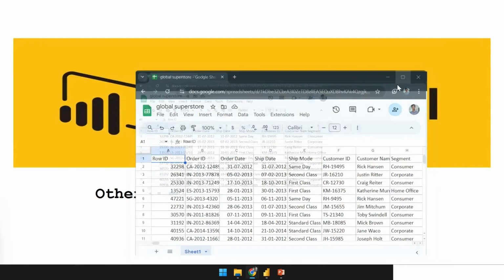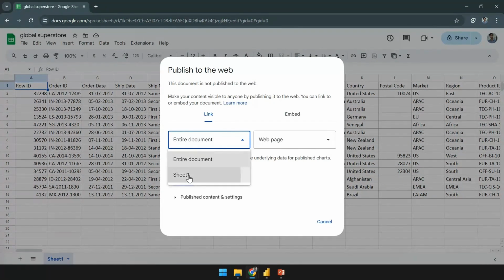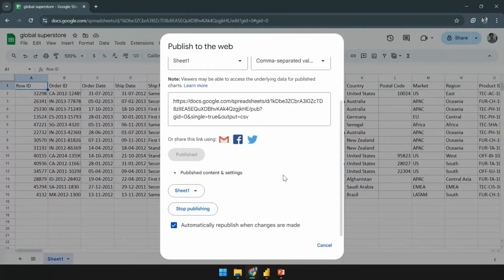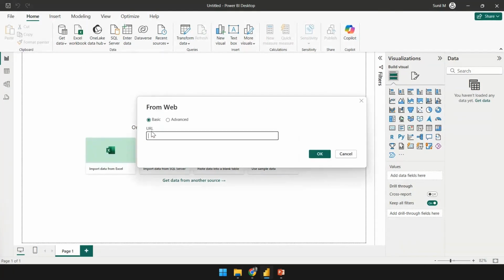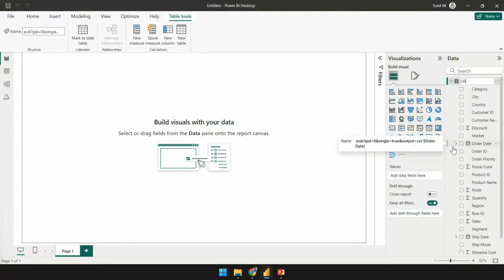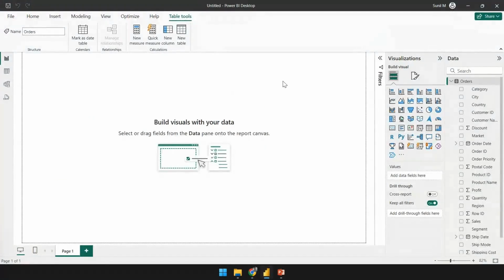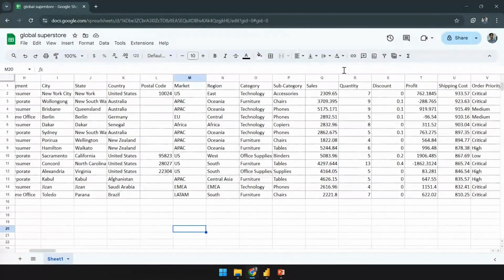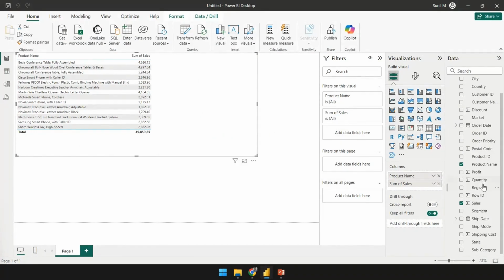2.6 Other data sources Google sheets in Power BI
📊 Connect Google Sheets to Power BI | Easy Integration Guide

In this video, you'll learn how to connect Google Sheets to Power BI and use it as a live data source for your reports and dashboards. Whether you're collaborating on shared sheets or pulling data from the cloud, this step-by-step tutorial has you covered.

✅ What’s Inside:

Preparing your Google Sheet for connection

Generating the shareable link

Connecting Power BI using Web connector

Transforming and shaping the data in Power Query

Refresh tips and limitations

🌐 Perfect for remote teams, analysts, and anyone who wants to bring Google Sheets data into their Power BI projects.